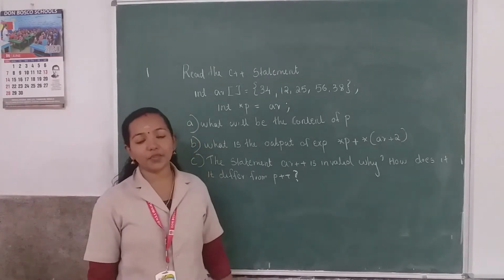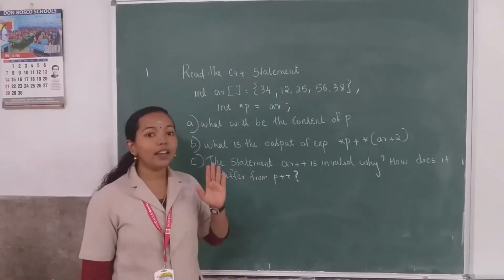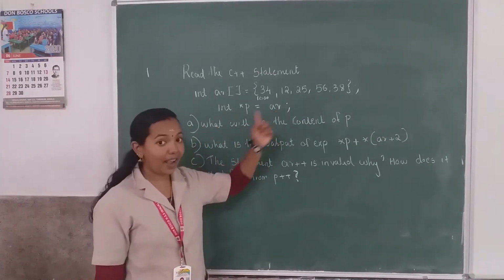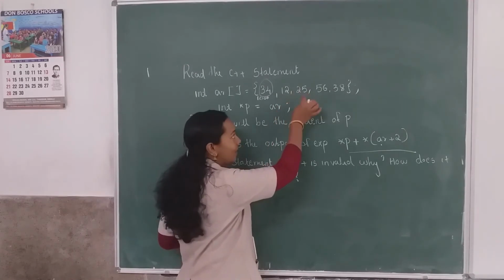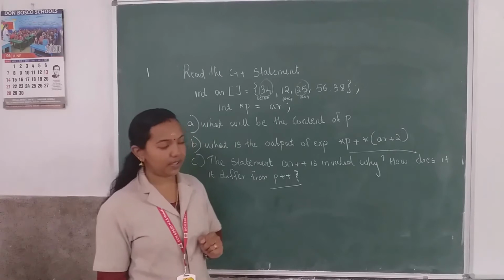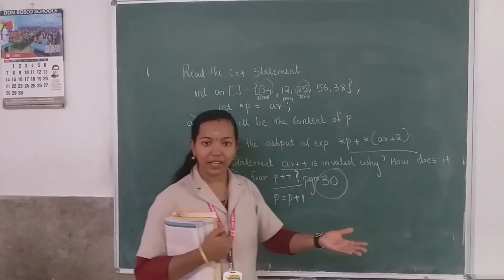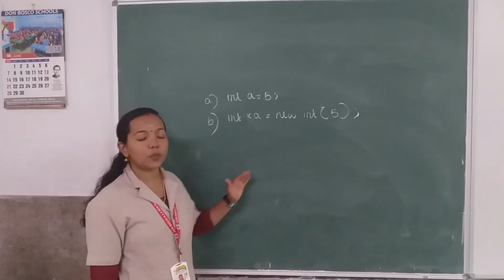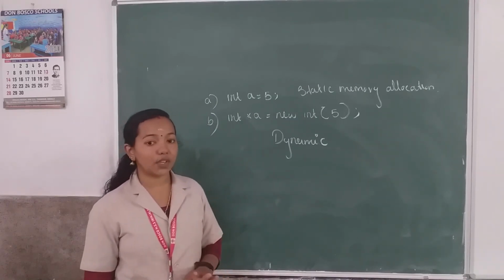ICT Class 12 Video 19